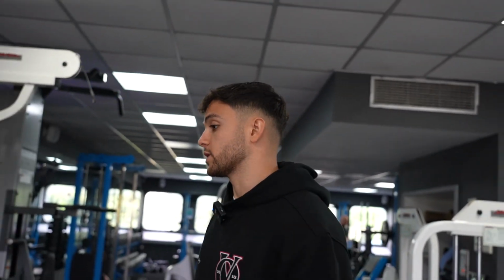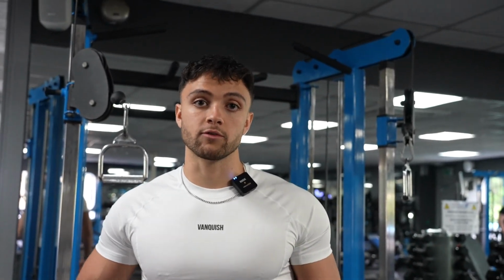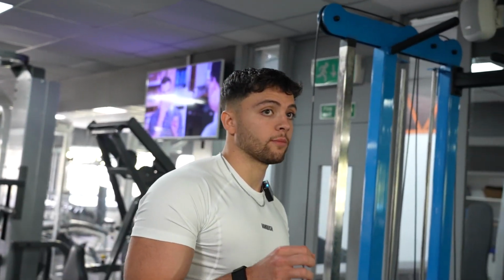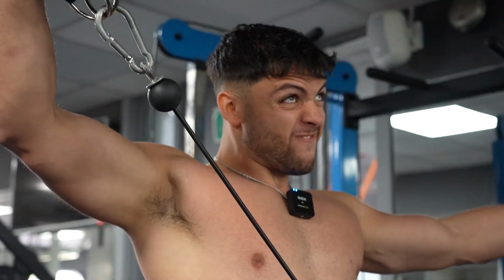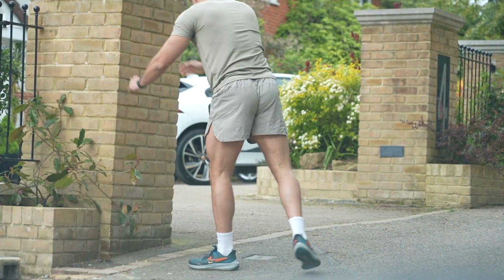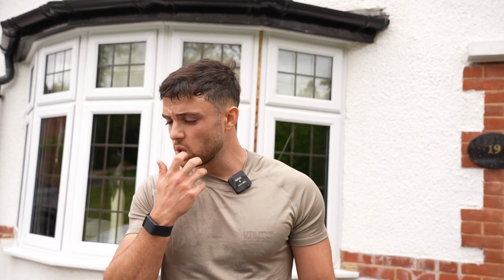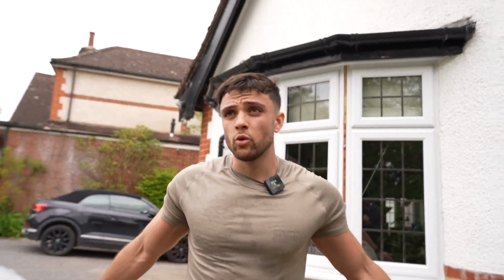How To Run & Lift | Become Aesthetic & Fit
So you've been considering hybrid training. You enjoy both running and lifting but for years have been told that these two forms of training are conflicting and will lead to a lack of progress in both. Well, you've been lied to!

It is 100% possible to build an extremely muscular and aesthetic physique whilst being able to run a marathon at an impressive pace. I've always held my best physique when I've utilised a solid gym routine with an intense cardio regime so in this video I talk you through the tips and tricks to design and build your hybrid plan so you can build the physique of your dreams whilst being extremely fit.

It won't be easy, in fact it takes a huge amount of dedication and discipline, but if you get it right, the rewards are incomparable.